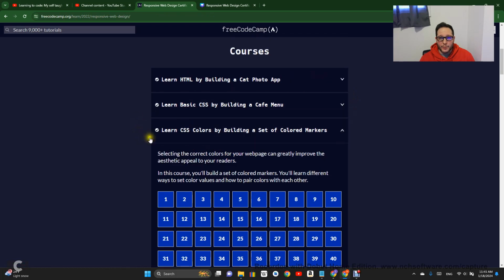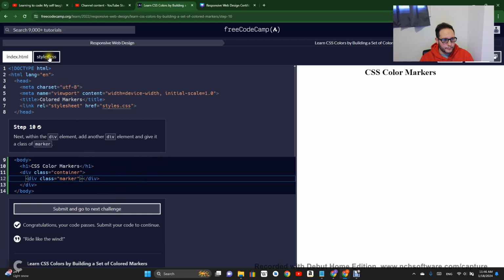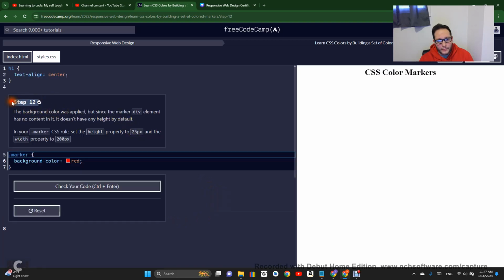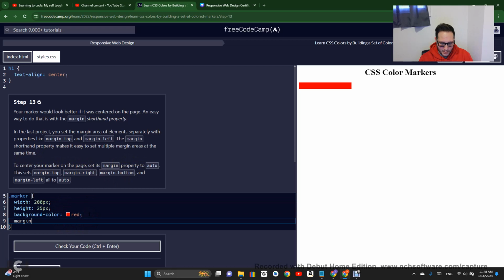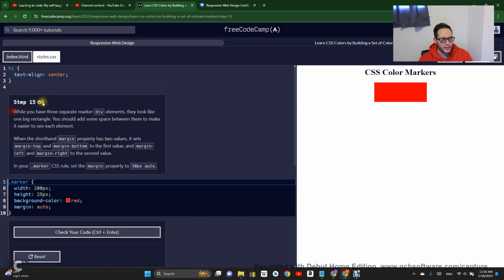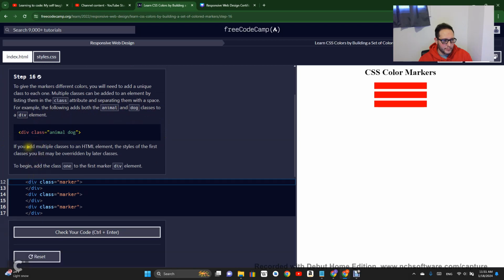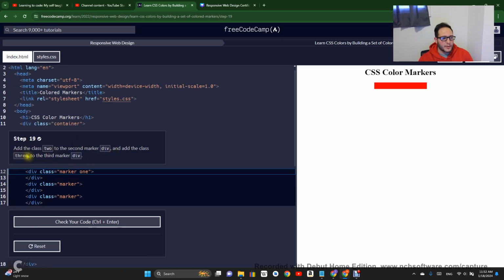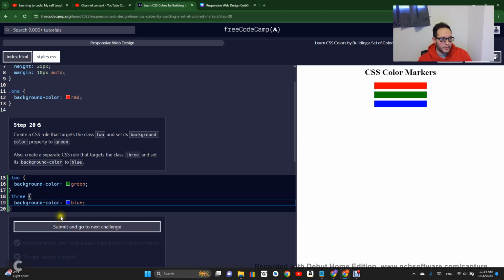FREECODECAMP RESPONSIVE WEB DESIGN CERTIFICATION LEARN CSS COLORS BY BUILDING CM - STEPS 10 TO 20